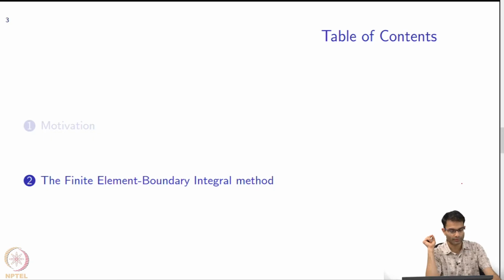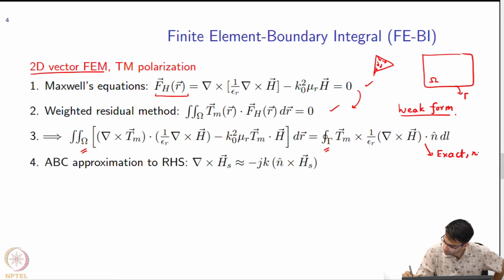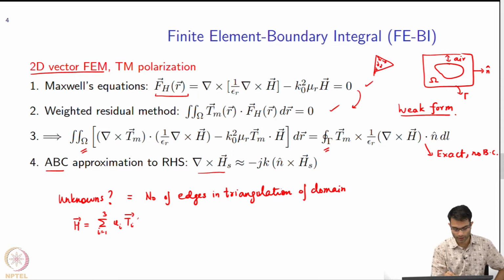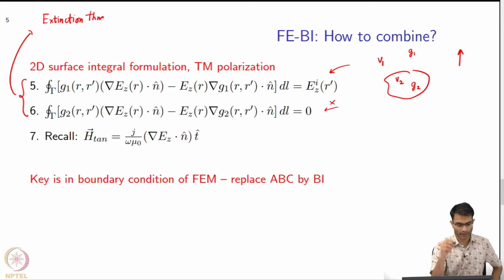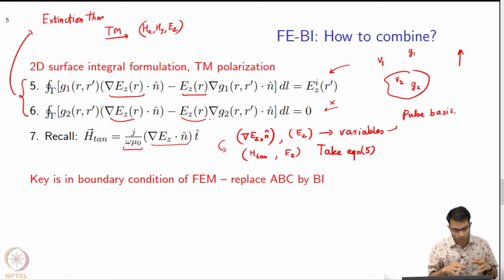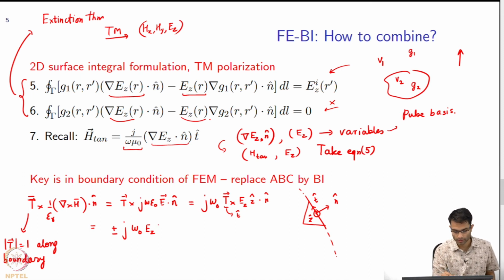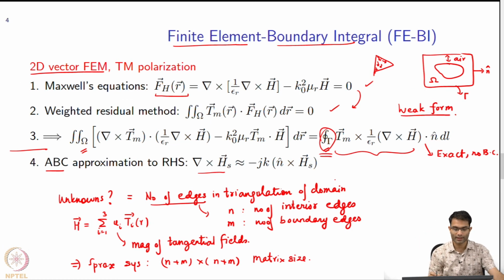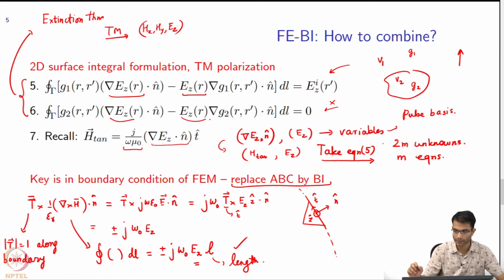Applications of Computational Electromagnetics : Finite Element-Boundary Integral - Part 1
To access the translated content:
1. The translated content of this course is available in regional languages.
 2. Regional language subtitles available for this course
 To watch the subtitles in regional languages:
 1. Click on the lecture under Course Details.
 2. Play the video.
 3. Now click on the Settings icon and a list of features will display
 4. From that select the option Subtitles/CC.
 5. Now select the Language from the available languages to read the subtitle in the regional language.